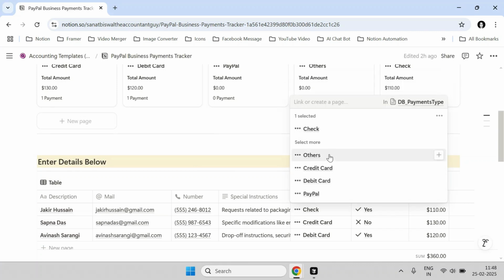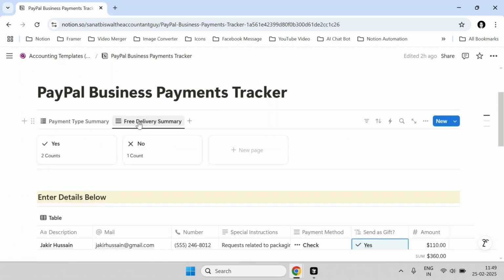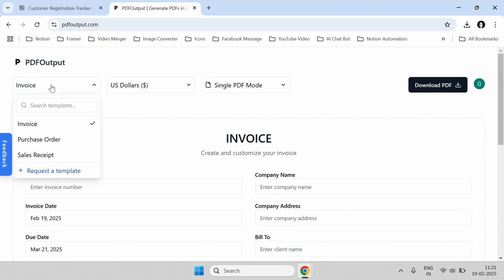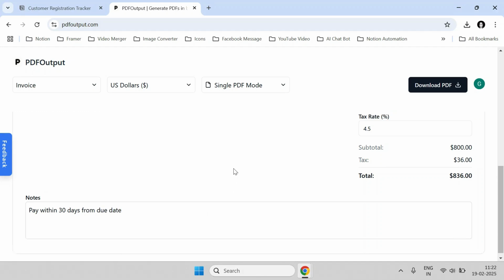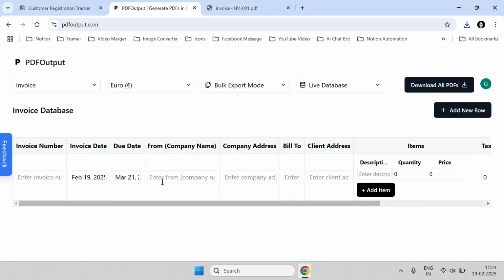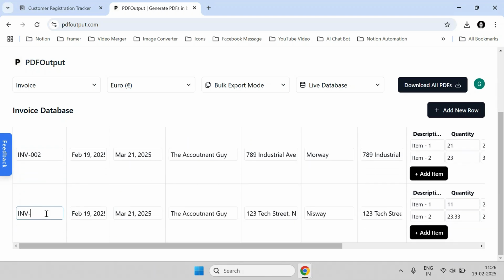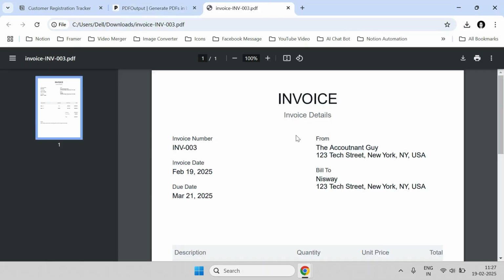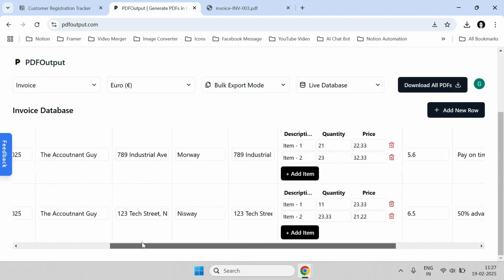PayPal Business Payments Tracker | How to track paypal business payments in @Notion using template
In this video, we talk about how to use PayPal Business Payments Tracker to keep track of paypal business payments in one template using @Notion.